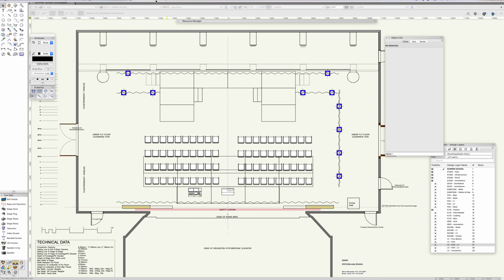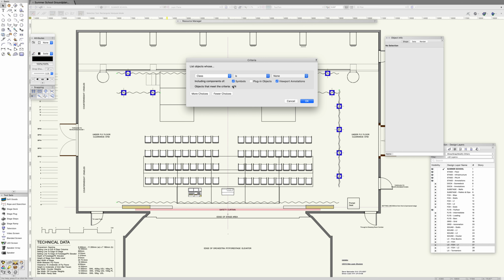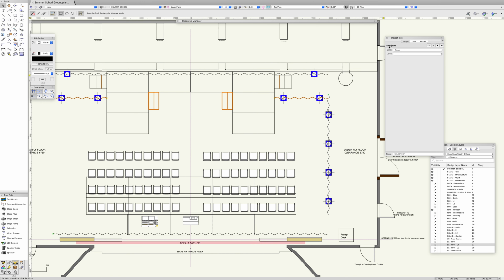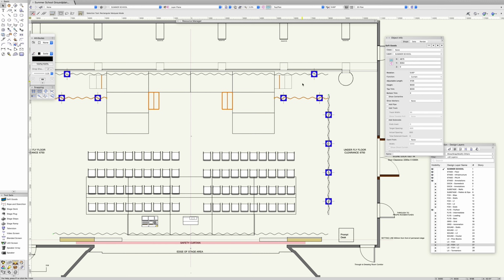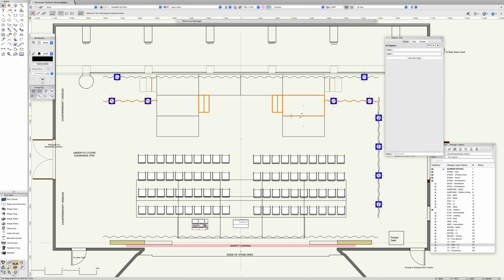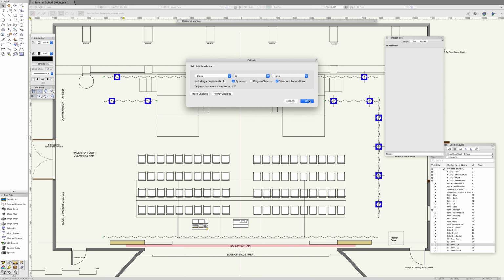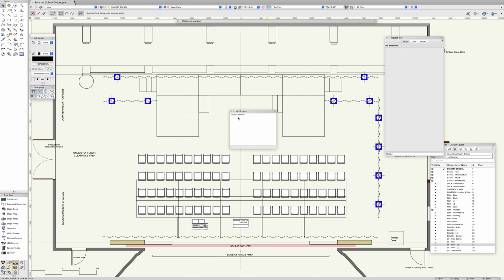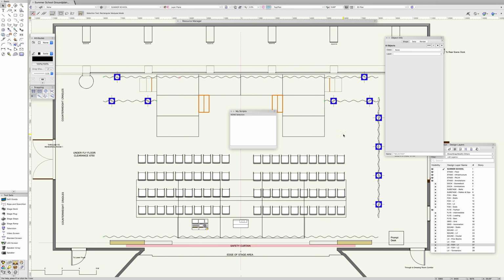Custom Selection Tool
How to use the Custom Selection Tool and save your specific selection criteria in the Script Palette.